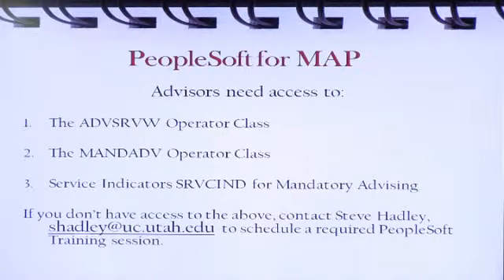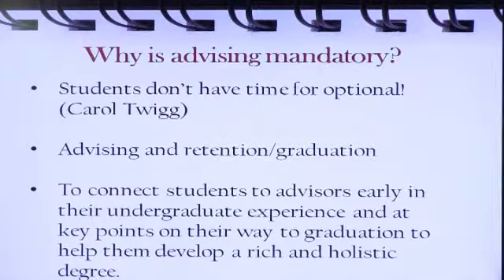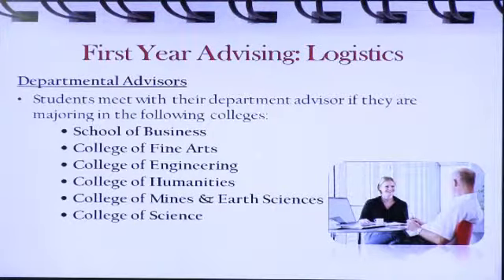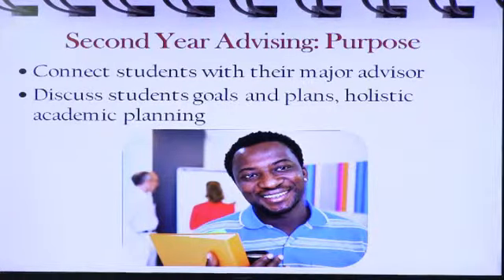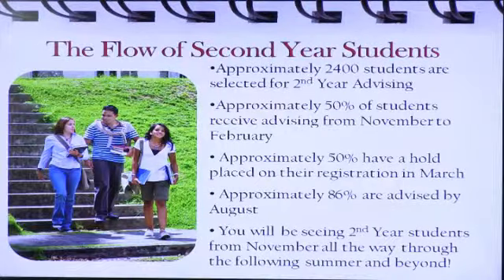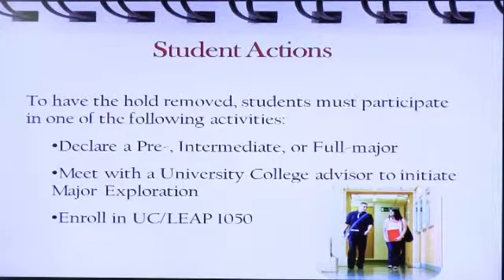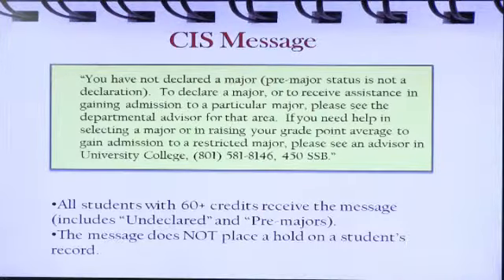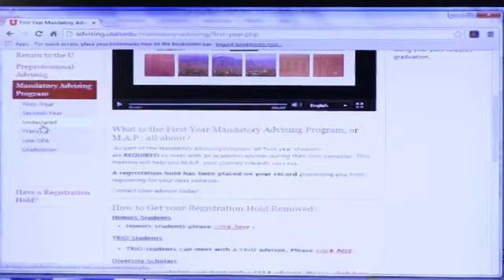The Mandatory Advising Program Martina Stewart